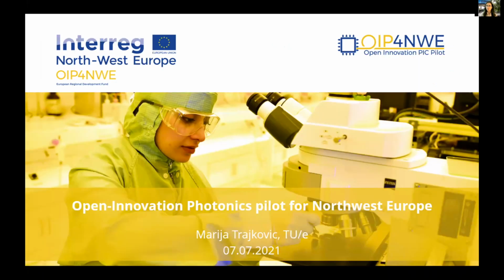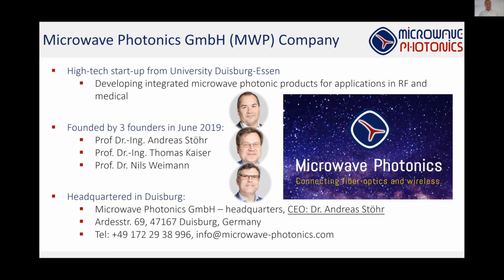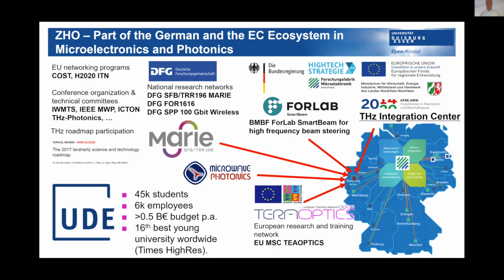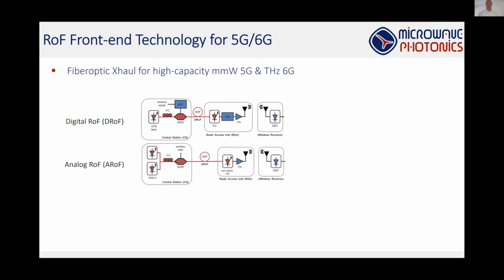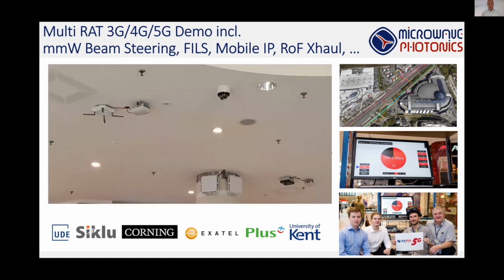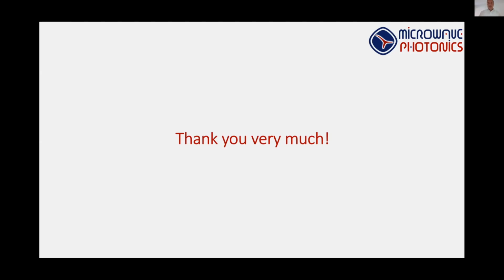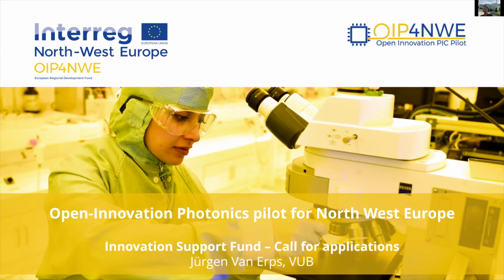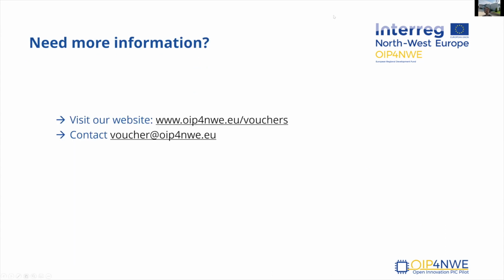Interreg NWE project “OIP4NWE” – WebTalk on PICs for 5G and 6G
In the OIP4NWE WebTalk „Photonic Integrated Chips for 5G/6G“ Prof. Dr.-Ing. Andreas Stöhr, CEO of Microwave Photonics GmbH, will give an insight into the use of the millimeter-wave (mmW) and terahertz (THz) frequency spectrum for wireless communications which are part of the international 5G regulation and will play an even more dominant role in future 6G terahertz communications. The low phase noise generation of broadband mmW and THz radio waveforms, their low-loss and phase-stable transport over fiber (radio-over-fiber, RoF) for backhauling and fronthauling, and the ability to steer mmW and THz beams by optical means represent some of the key use cases for Microwave Photonic (MWP) Integrated Chips.